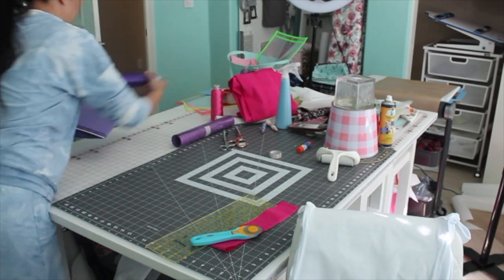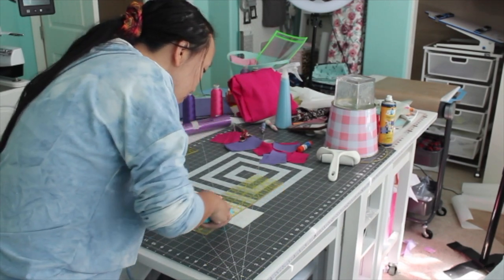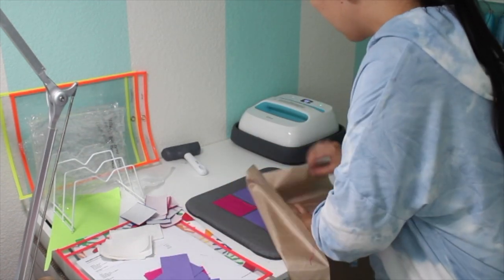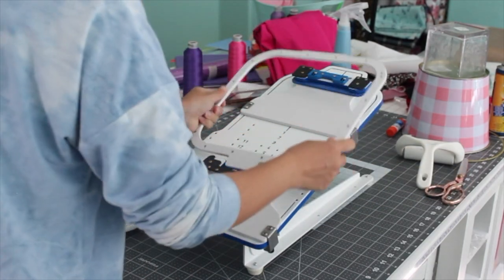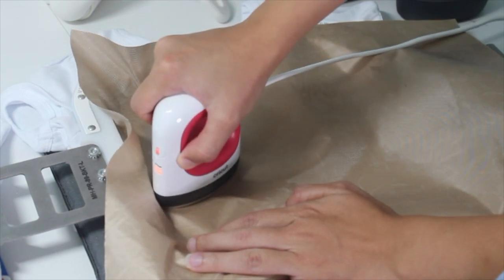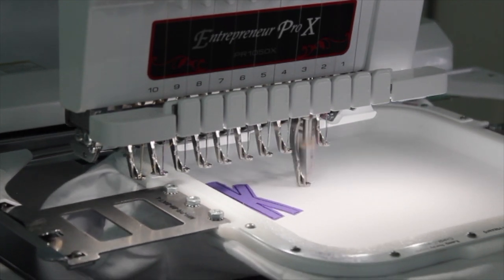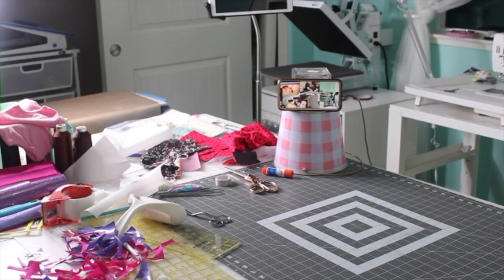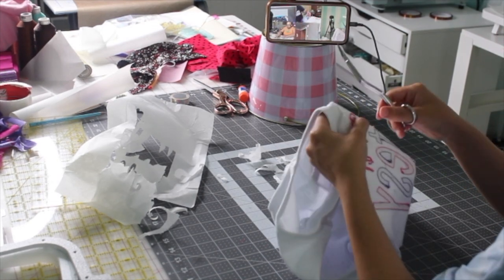Work with me | Embroidery Business | Sewing Business | Day in life of an Etsy Shop Owner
You do not need to donate anything if you do not want to.

🌺Ipad Stand
🌺headphone desk clamp to hold ribbons spool

🌺Clear Poly Bag for shirts
🌺Poly mailers
🌺Birthday stickers
🌺Thank you Stickers
🌺gift basket bag for tutu shipping

Heat Transfer Products:
🌺HeatPressNation CraftPro 15" x 15" High Pressure Crafting Transfer Machine : Mint (sold out!)
🌺Black Vinyl
🌺Cricut maker
🌺Weeding tool kit
🌺Cricut Mats
🌺Acrylic Stand for Cricut

Embroidery Supplies:
🍄Curve Scissor for applique
🍄No show poly mesh Fusible
🍄tear away stabilizer
🍄lint roller

Sewing Supplies:
🍄nylon thread for ruffles
🍄gutterman white thread
🍄sewing machine needles
🍄glass headpins
🍄hemming foot for low shank sewing machine

Tutu Making Supplies:
🍄Gold Glitter Ribbon 1.5"
🍄Aqua Glitter Ribbon